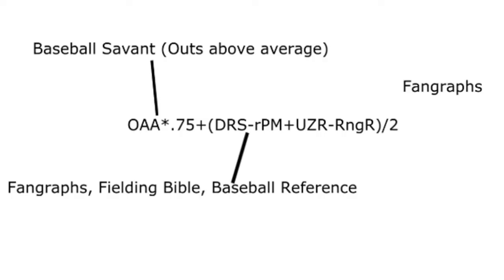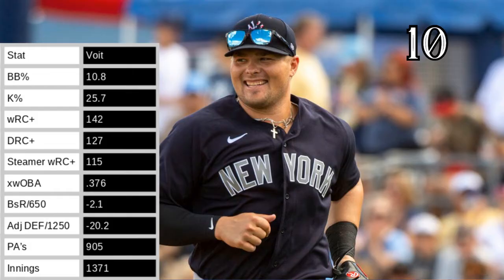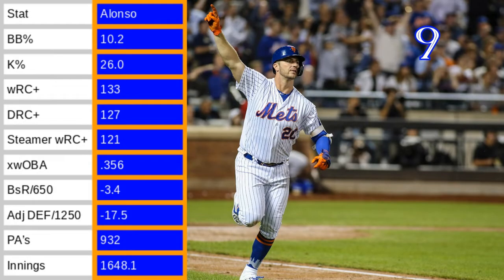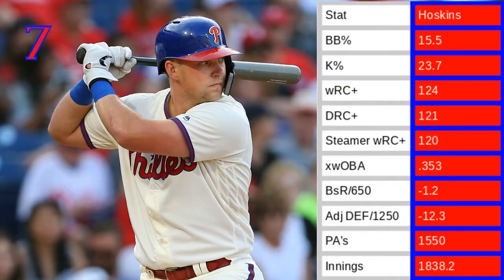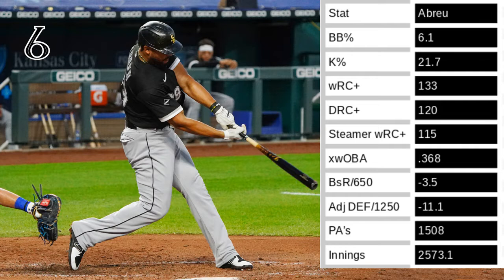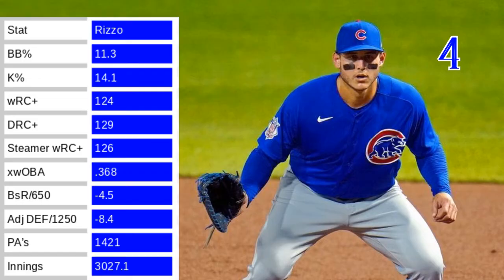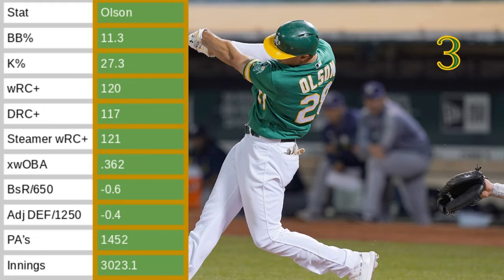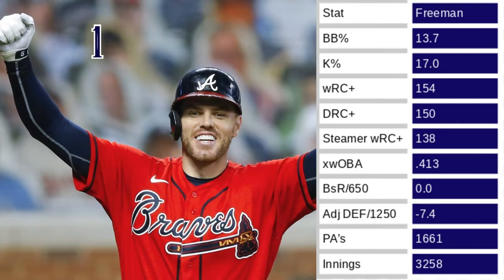Top 10 First Baseman in MLB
Today I am ranking the top 10 First Baseman in baseball, with some Honorable Mentions as well. Hope you enjoy, let me know your thoughts and opinions as always.